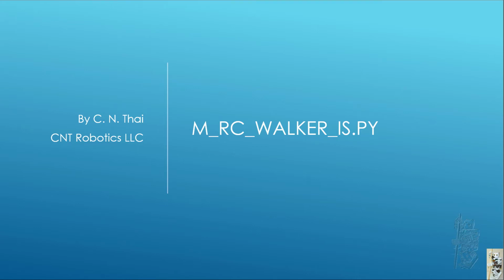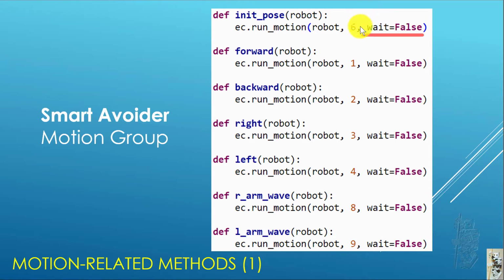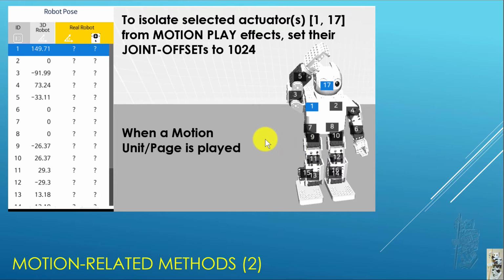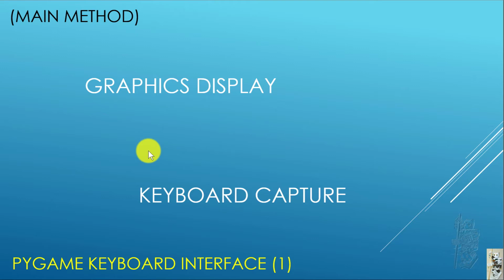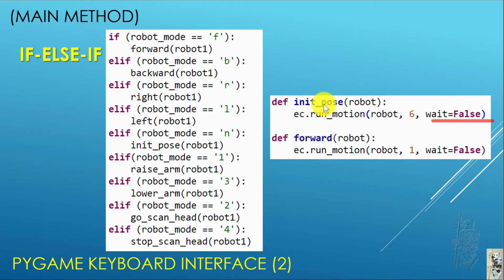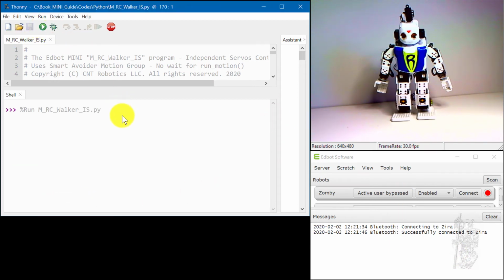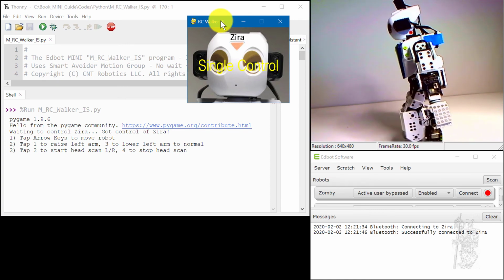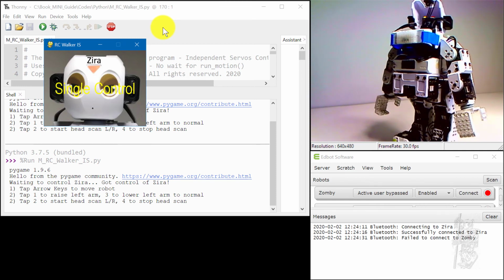RC MINI Walker with Independent Servo Control (Vid. 8.7)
This is a Python+Edbot project remotely controlling a MINI humanoid robot via ROBOTIS Motion Pages.  But via the use of Joint-Offset special value "1024" for Servos 1 and 17, the robot's  right arm and head piece can be independently controlled from the effects of Motion Pages being performed.